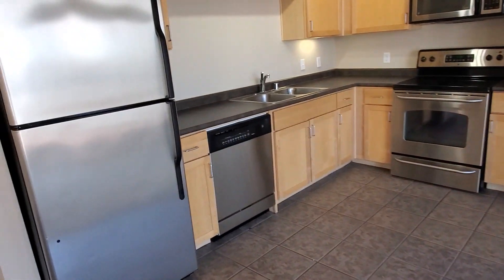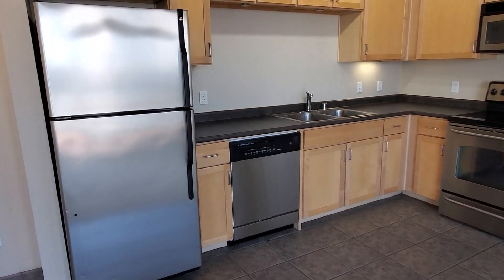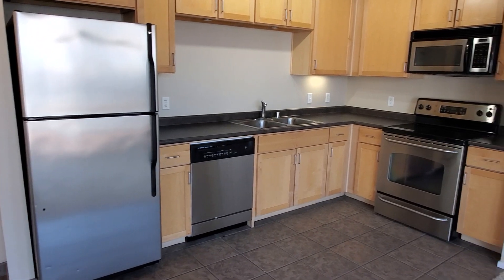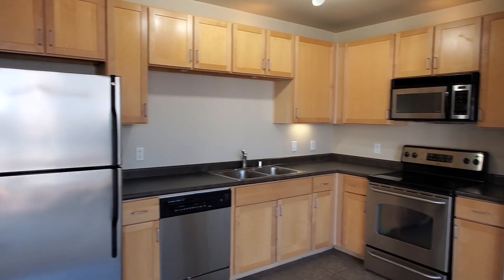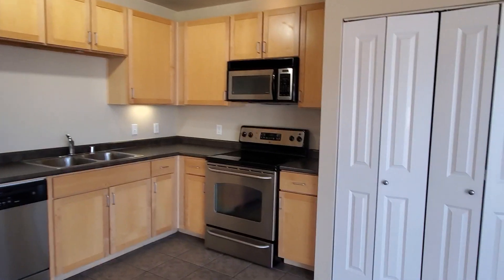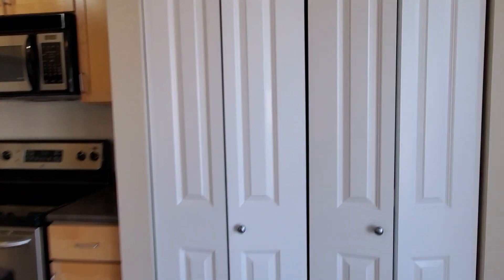Market Street Village Apartments - San Diego - 1 Bedroom JJ2 Unit 604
Here at Market Street Village, you'll have all the benefits of living downtown without sacrificing convenience. Our hip downtown location means you're able to walk to nearby parks, festivals and events, hitting up all of San Diego's hotspots on foot or the nearby trolley line.